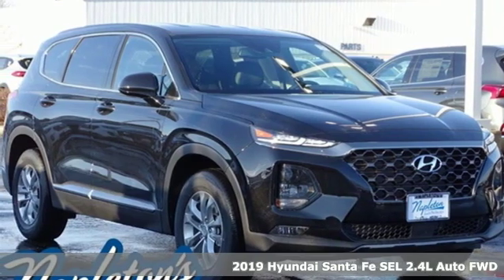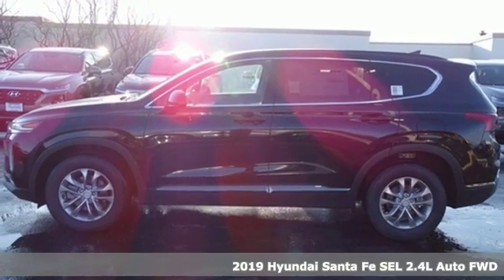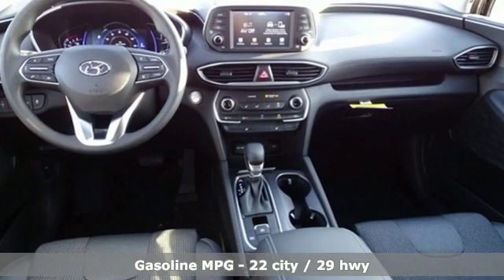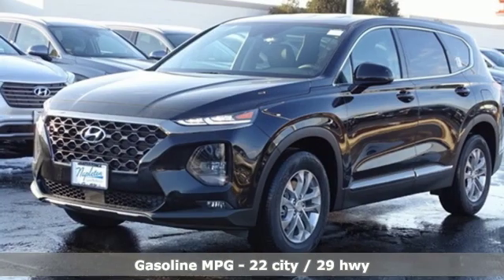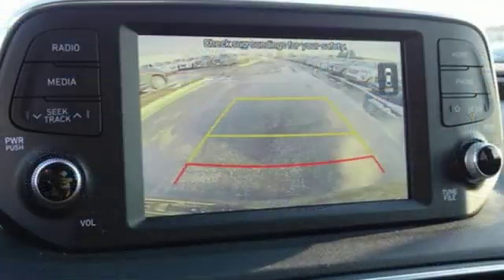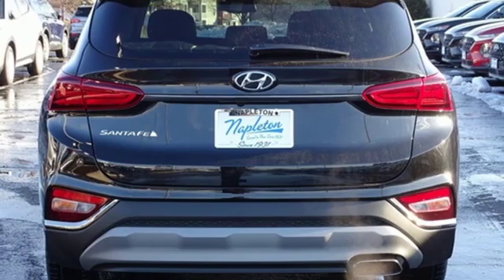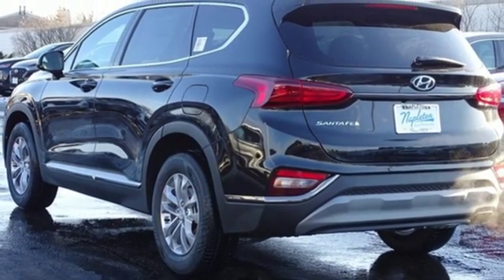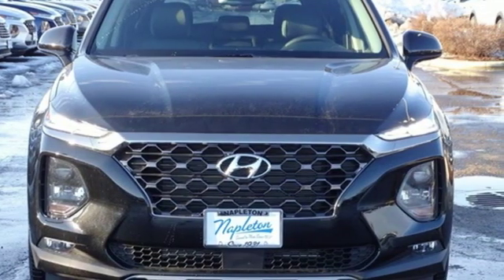New 2019 Hyundai Santa Fe Aurora IL Chicago, IL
Year: 2019
Make: Hyundai
Model: Santa Fe
Trim: SEL 2.4
Engine: 2.4L 4-Cylinder
Transmission: Automatic
Color: Black
Interior: Black/Black
Stock #: H14375
VIN: 5NMS33AD8KH073543
2019 Hyundai Santa Fe SEL 2.4 Twilight Black Black/Black Cloth.brbr22/29 City/Highway MPG Napleton's Valley Hyundai also offers the highest quality certified and pre-owned vehicles and represent the best value around! Come experience a friendly, comfortable shopping experience with no pressure. Our all-new staff is dedicated to the highest customer service in sales, parts and service departments. We have over 50 loaner vehicles and offer free carwashes for life! All of our pre-driven vehicles undergo a complete, thorough inspection and if we feel they meet our standards we then fully recondition and detail them to sell to our valued customers.brbrThis dealer group has 58+ stores and is committed to the highest service.

Address:
4333 Ogden Ave